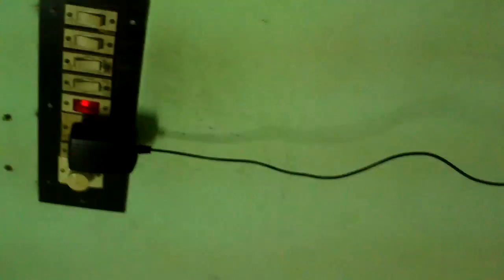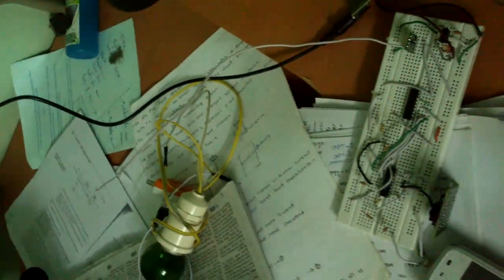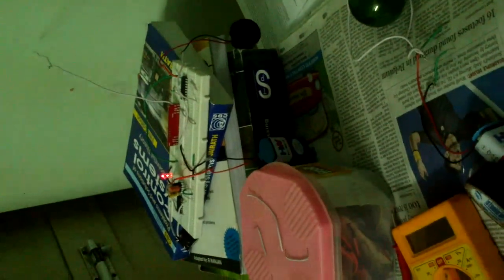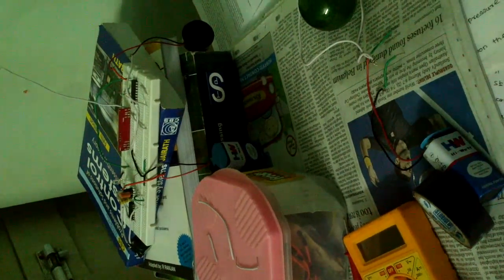home automation using dtmf decoder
this circuit is used to control the home appliances any where from world with a single phone call ,,,is made in such a way that we can control upto 16 devices and we can also use it as remote control to on devies with out any cell phone from maximum 200meters distance